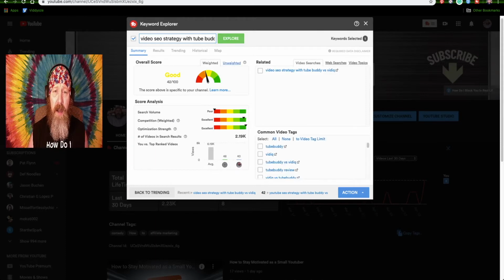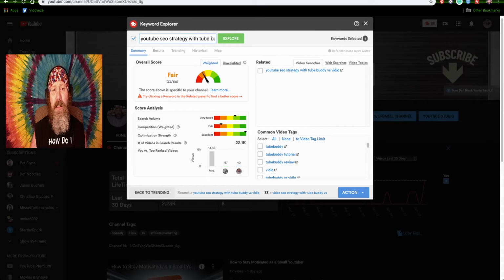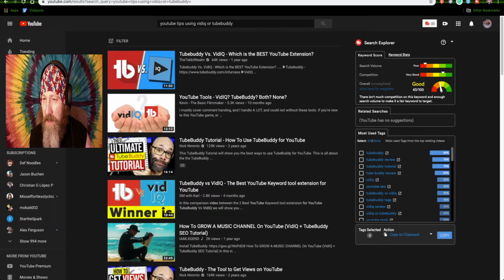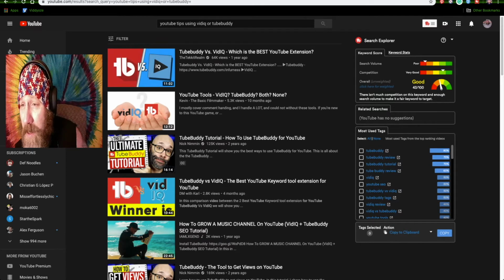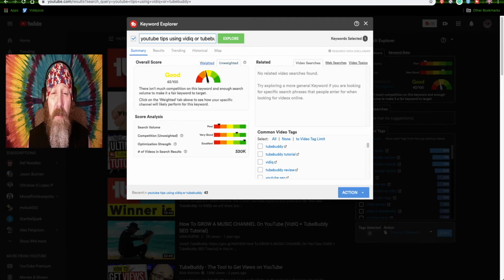Youtube Tools for Growing a Youtube Channel | Tubebuddy for Youtube Tutorial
This video is a tubebuddy for youtube tutorial.  The Only youtube tools for growing a youtube channel I use is Tubebuddy.

How to grow a channel with tubebuddy is easier than ever. Especially, if you’re a beginner. This Youtube SEO tool with guide on how to grow a youtube channel from scratch.

How to get more views on youtube with tubebuddy is Easier Than ever!

How to use tubebuddy on youtube to get more views and subscribers is so much easier than not using tubebuddy, You better believe that.

So the best SEO tools for your youtube channel is Tube buddy.

how to do keyword research on youtube with tube buddy's keyword explored tool will help you increase your youtube video SEO scores by finding competitive keywords your channel can rank easily for.

So, the best tool for youtube creators in my opinion is Tube Buddy!